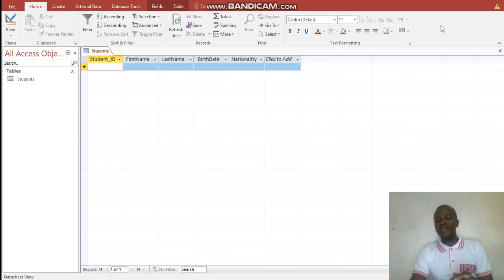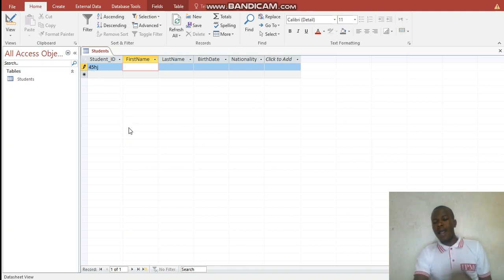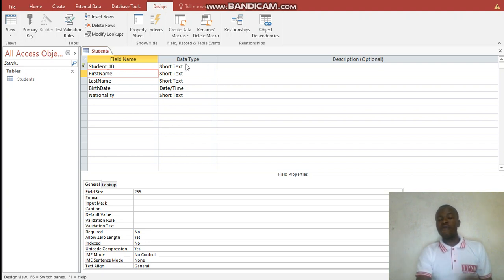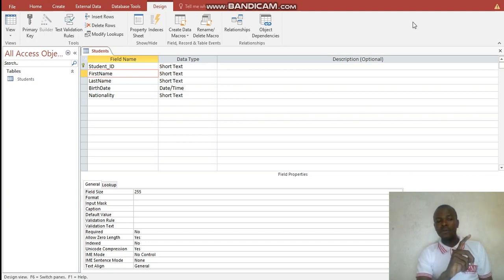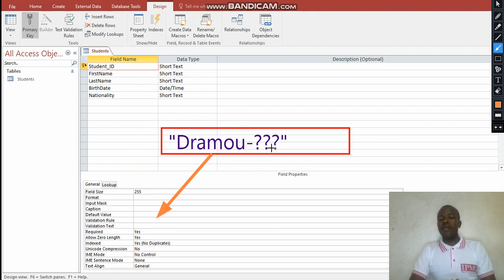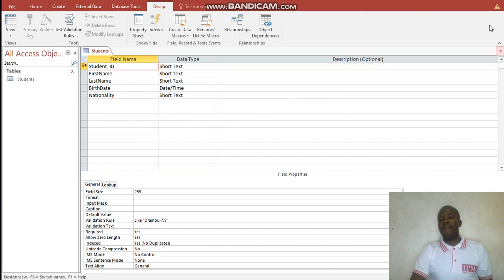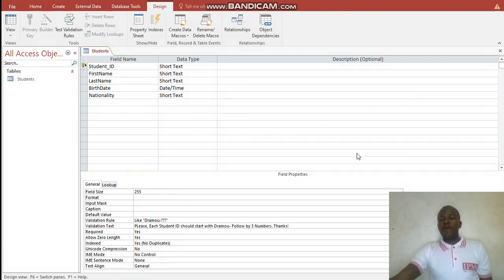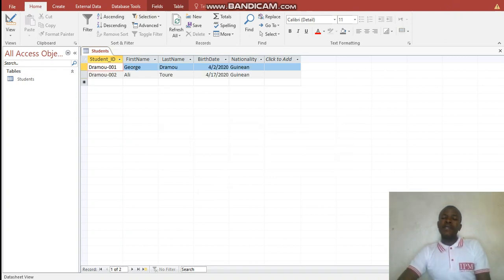Validation in Microsoft Access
This video will help you get a validate ID in your Ms. Access Database